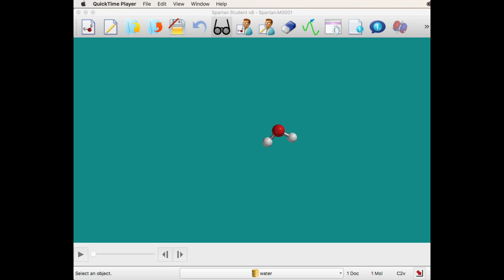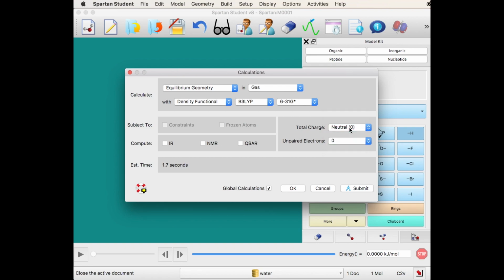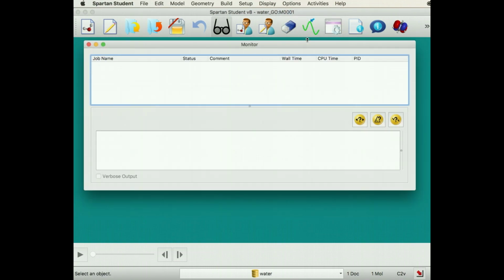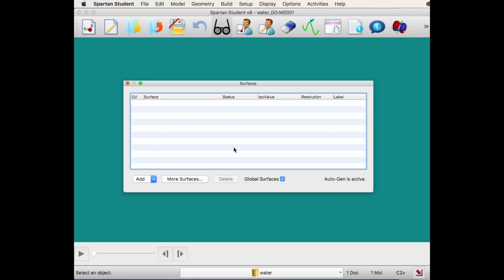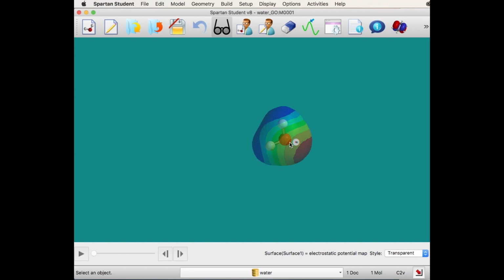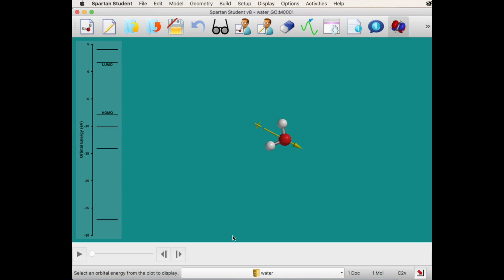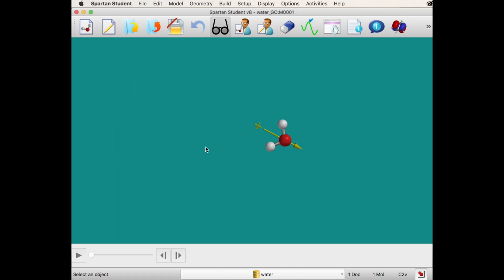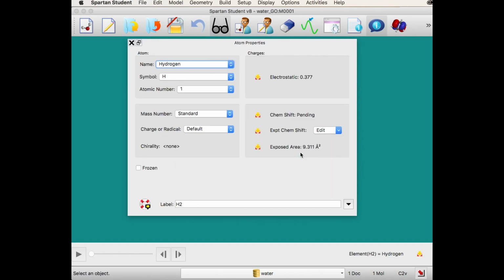General Instructions for Spartan Computational Exercise